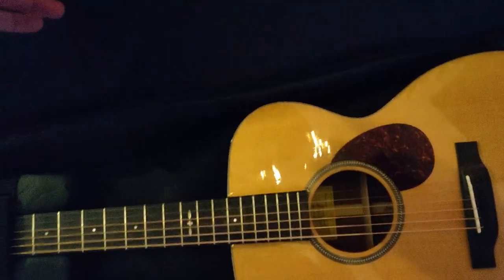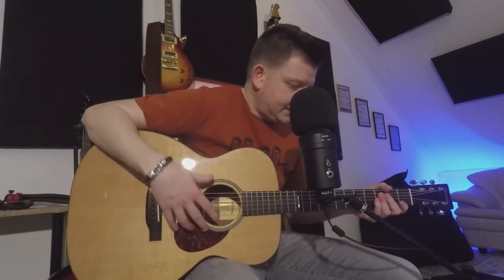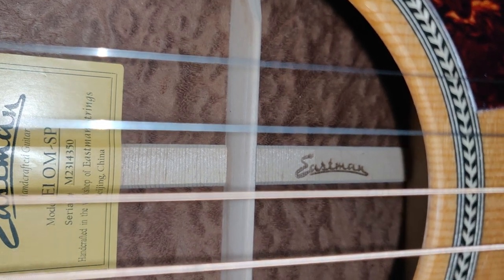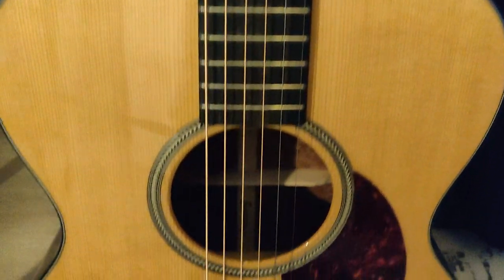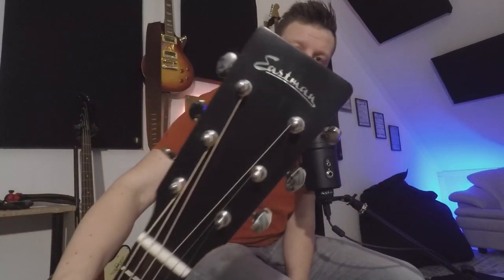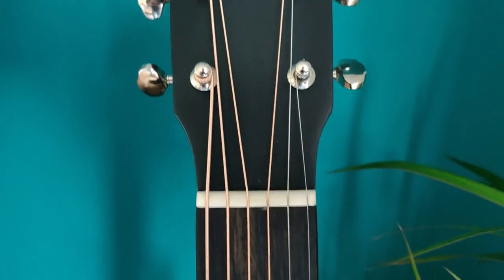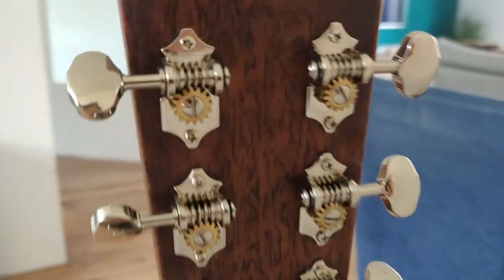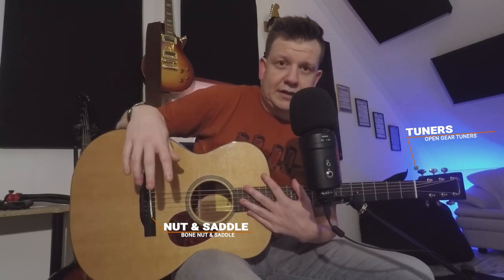Eastman E1OM Special - The Good, the Specs and the Sounds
The allround, perfectly sized and affordable acousticguitar by eastman . In this video we talk all specifications, what is good about the Eastman E1OM-Special and walk through some sound demo's.

Chapters:
0:00 - Intro
0:40 - Specs - Padded Gigbag
0:58 - Specs - Neck wood
0:01:43 - Specs - Fingerboard
0:02:18 - Specs - Bone Nut
0:02:20 - Specs - Scale Length
0:02:25 - Specs - Body Dimensions
0:02:31 - Specs - Bracing
0:02:56 - Specs - Body back & Sides wood
0:03:04 - Specs - Top wood
0:03:11 - Specs - Bridge & Saddle
0:03:16 - Specs - Haringbone Rosette
0:03:20 - Specs - Dual Acting Trussrod
0:03:34 - Specs - Binding
0:04:13 - Specs - Headstock Logo Inlay
0:04:21 - Specs - Truetone Gloss Finish
0:05:14 - Specs - Pickguard
0:05:21 - Specs - Open Gear Tuners
0:05:50 - Specs - Strings
0:05:58 - The Good - Solid wood Sapele
0:06:23 - The Good - Thermo Cured Sitka Spruce Top
0:06:34 - The Good - Dual Acting Trussrod
0:06:36 - The Good - Rolled Edges on Fingerboard
0:06:39 - The Good - Padded Gigbag
0:06:40 - The Good - Bone nut & saddles
0:06:42 - The Good - Open Gear Tuners
0:07:10 - Sound Demo - Open chords strumming
0:07:35 - Sound Demo - Open chords strumming (pick)
0:08:48 - Sound Demo - Everlast Put Your Lights on
0:09:20 - Sound Demo - Joe Bonamassa Mind's Eye
0:10:28 - Sound Demo - Chris Stapleton Tenessee Whiskey
0:12:05 - Sound Demo - Tom Petty Free Falling
0:12:29 - Sound Demo - CCR Bad Moon Rising
0:12:50 - Sound Demo - Jason Isbell Cover Me Up
0:13:41 - Sound Demo - Travis Picking
0:15:17 - Sound Demo - Fingerpicking
0:15:49 - Sound Demo - Chris Stapleton Joy Of My Life
0:16:54 - Sound Demo - Chris Stapleton Starting Over
0:17:16 - Pricing & Conclusion